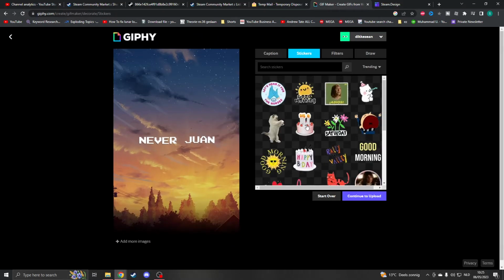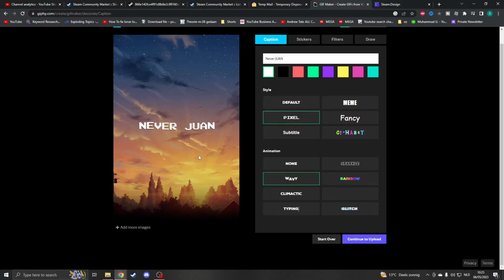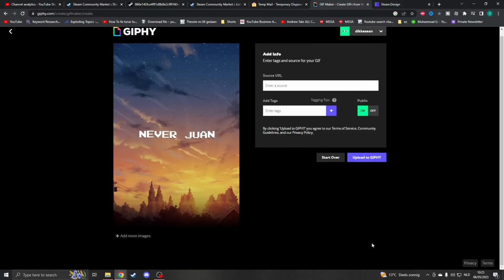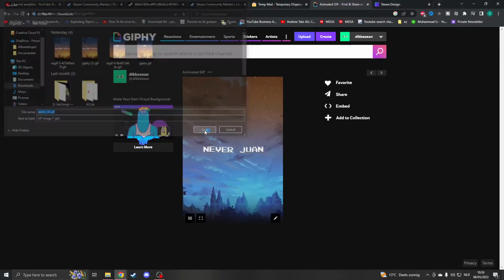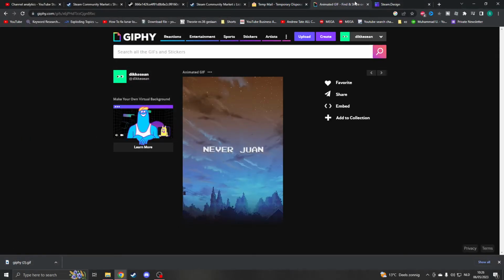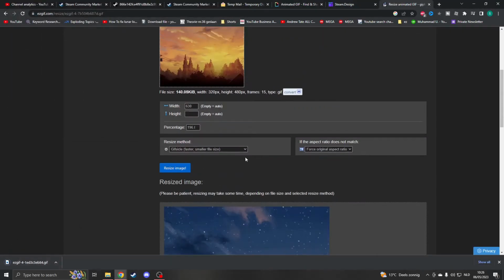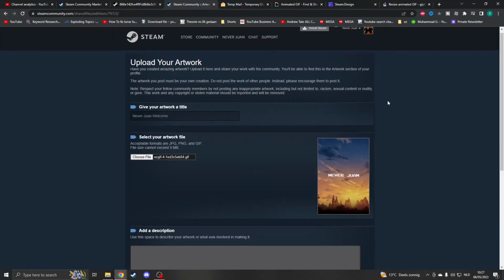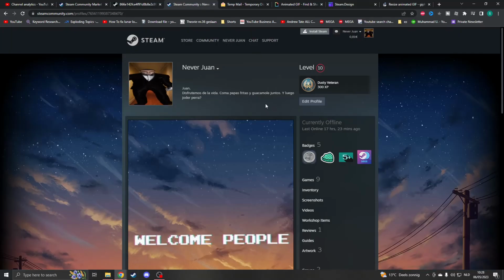How To Make Custom Steam Artwork Showcase (Tutorial)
Want to showcase your artistic talent on your Steam profile? In this tutorial, we'll guide you through the process of creating a custom artwork showcase. You'll learn how to select and display your favorite artwork, adjust settings, and add descriptions. Whether you're an aspiring artist or simply want to express your creativity, this guide will help you make a visually stunning artwork showcase on Steam.

Copy and Paste in Console:
document.getElementsByName("image_width")[0].value = 999999;document.getElementsByName("image_height")[0].value = 1;

Timestamps:
0:00 Intro
0:12 Find Background
0:45 Steam.design
1:15 Make GIF
2:08 Ezgif
2:39 Upload Artwork
3:33 Show Artwork on profile